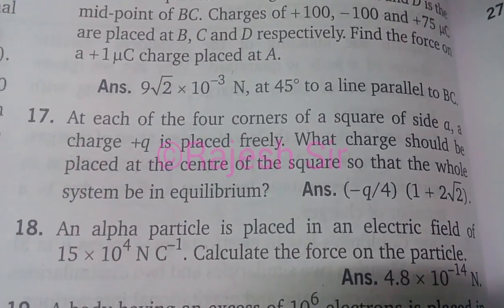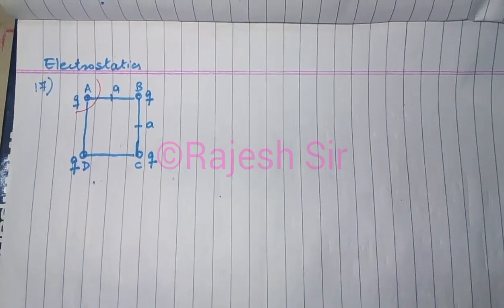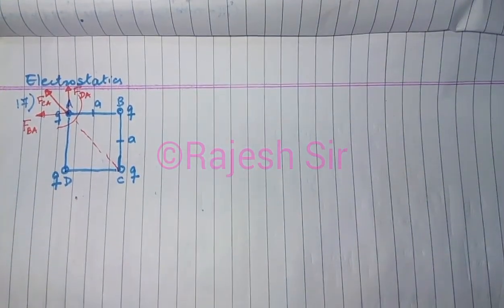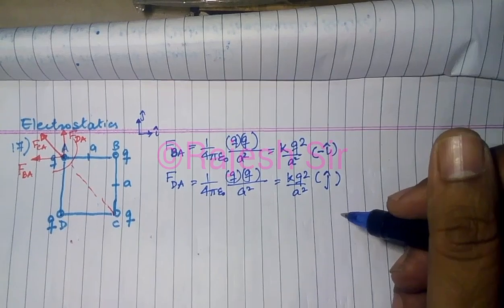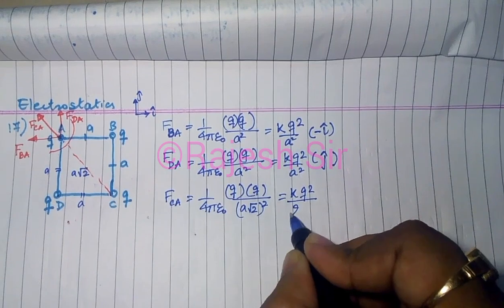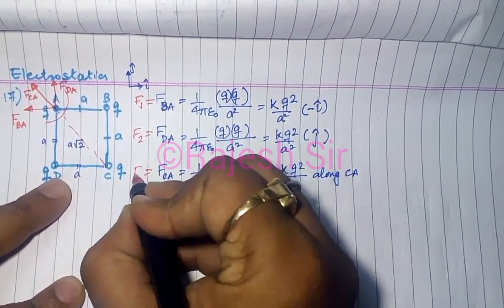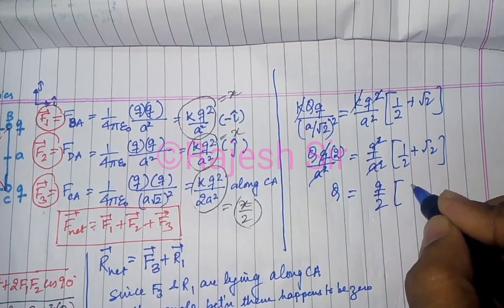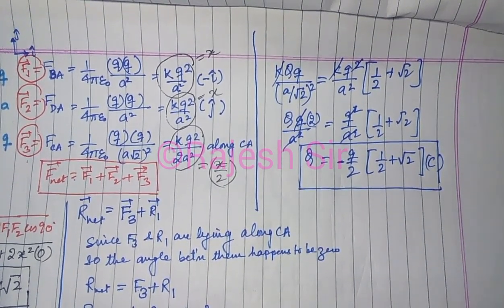Q.17)Chapter 1: Electric Charges and Fields | Solution to Numerical Problem from Nootan ISC Physics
Solution to numerical problem from Nootan Physics of chapter 1: Electrostatics and electric fields.

Electric Charges and Fields Electric charges; conservation and quantisation of charge, Coulomb's law; superposition principle and continuous charge distribution.
Electric field, electric field due to a point charge, electric field lines, electric dipole,
electric field due to a dipole, torque on a dipole in uniform electric field. S.I. unit of charge; permittivity of free space and of dielectric medium. Frictional electricity, electric charges (two types); repulsion and attraction; simple atomic structure, electrons and ions; conductors and insulators; quantization and conservation of electric charge; Coulomb's law in vector form; Comparison with Newton’s law of gravitation; Superposition principle. Concept of electric field and its intensity; examples of different fields; gravitational, electric and magnetic; Electric field due to a point charge and group of charges. Electric dipole and dipole moment; derivation of the Electric field at a point, (1) on the axis (end on position) (2) on the perpendicular bisector (equatorial i.e. broad side on position) of a dipole, also for short dipole; dipole in a uniform electric field; net force zero, torque on an electric dipole: a point charge q in an uniform electric field experiences an electric
force. Electric lines of force: A convenient way to visualize the electric field; properties of lines of force; examples of the lines of force due to an isolated point charge, an electric dipole, two similar charges at a small distance; and uniform field between two oppositely charged parallel plates.